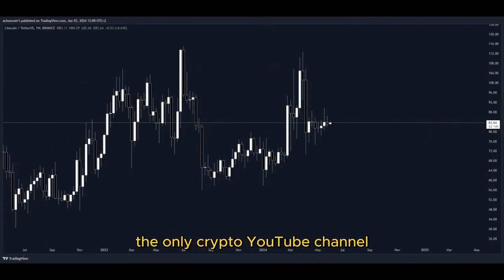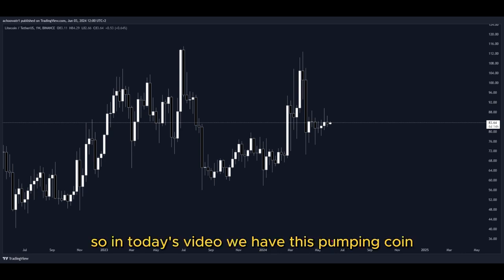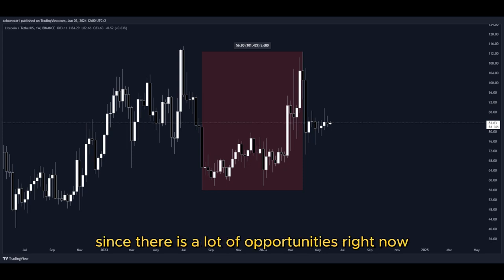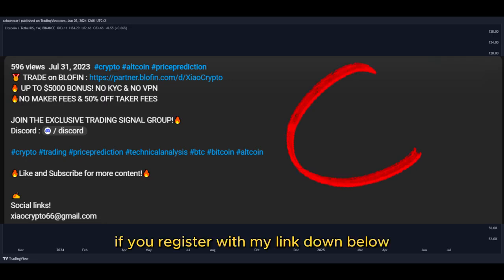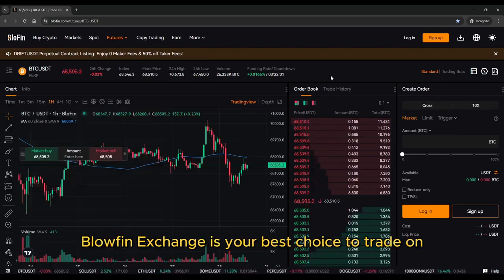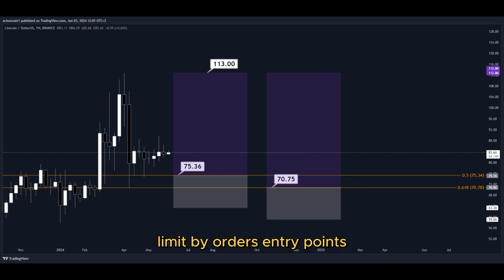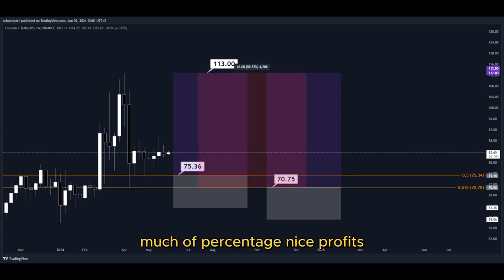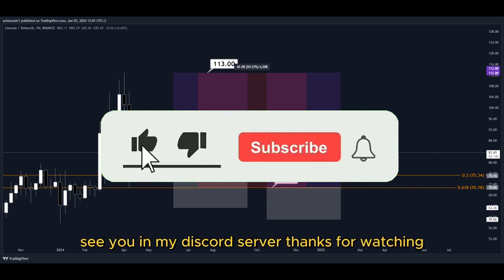LTC PUMP BUY NOW!! LITECOIN Price News Today🔥 Technical Analysis Update, Price Prediction!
🔥 UP TO $5000 BONUS! NO KYC & NO VPN
🔥NO MAKER FEES & 50% OFF TAKER FEES

Social links!